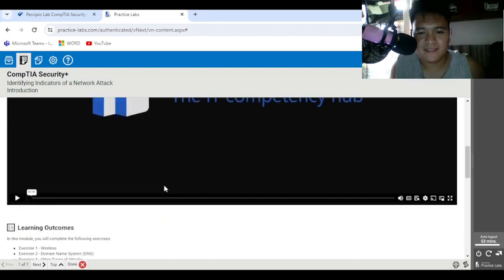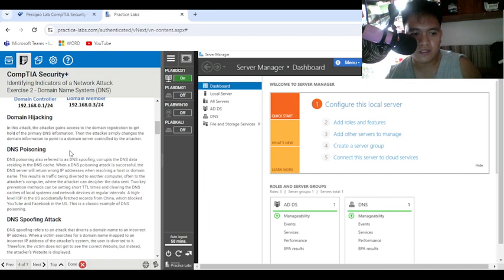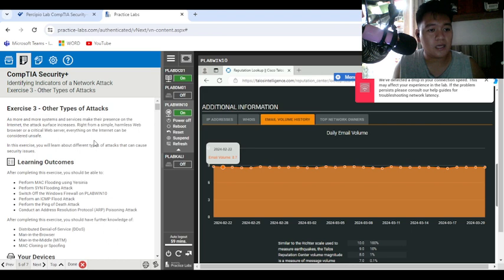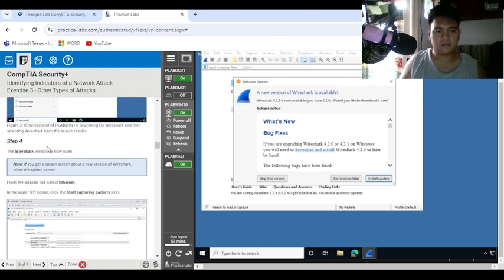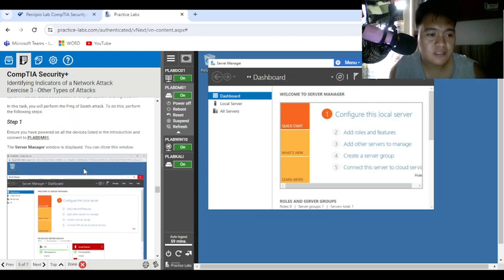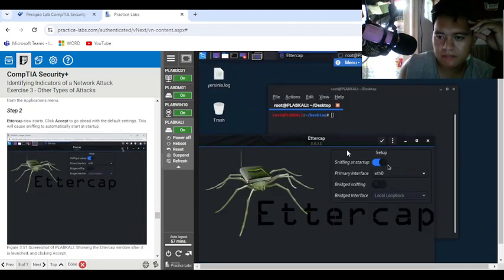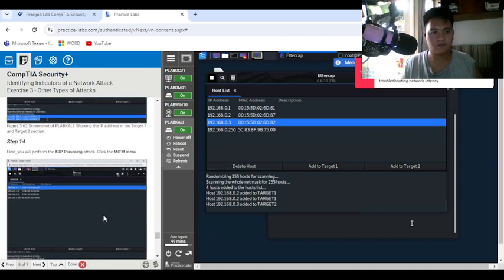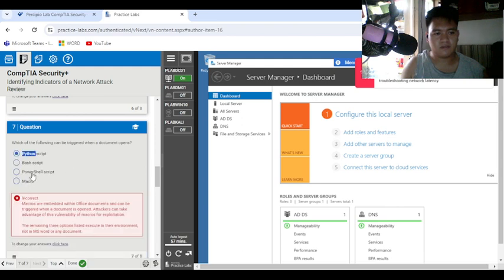Identifying Indicators of a Network Attack